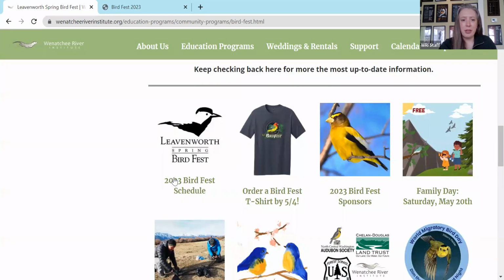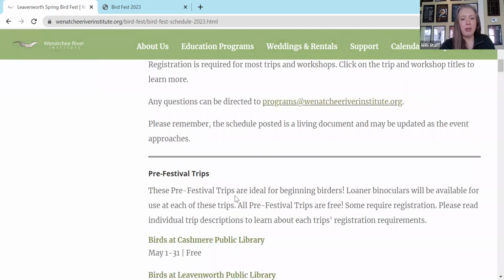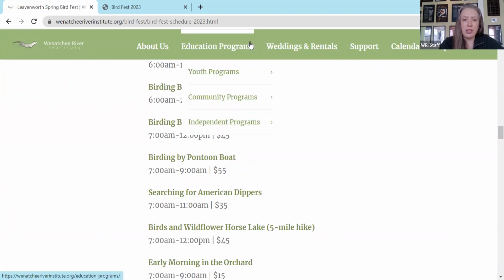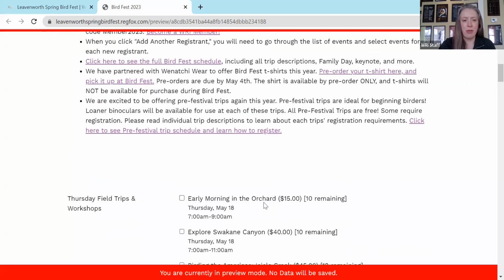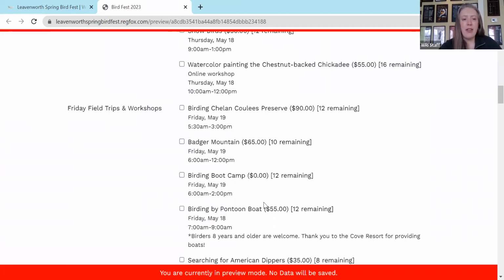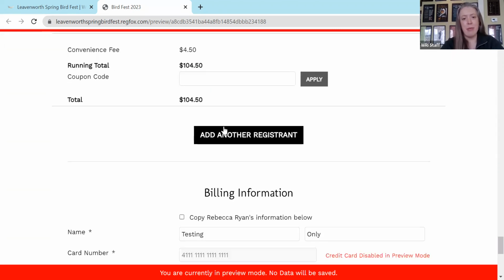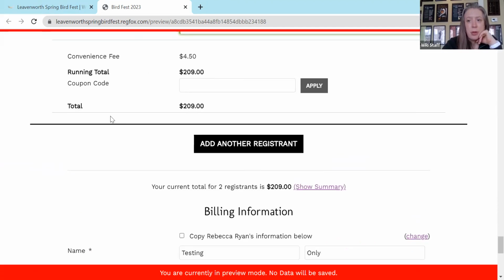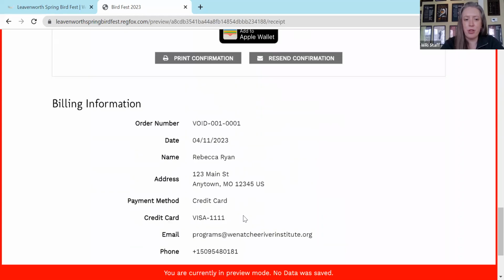Bird Fest Registration Tutorial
See how to navigate the Wenatchee River Institute website to find the Bird Fest page including the schedule, get tips for reading the Bird Fest schedule, and walk through the registration process.